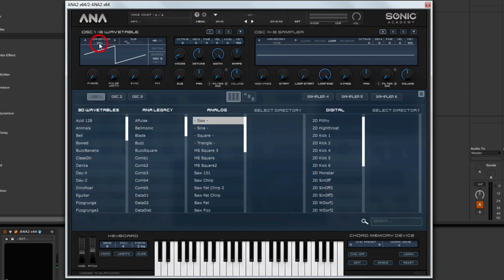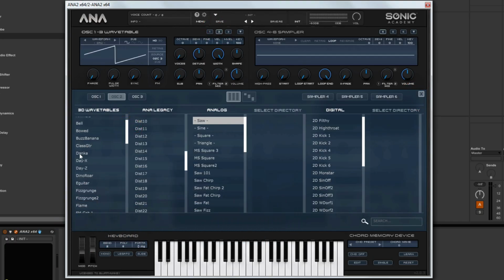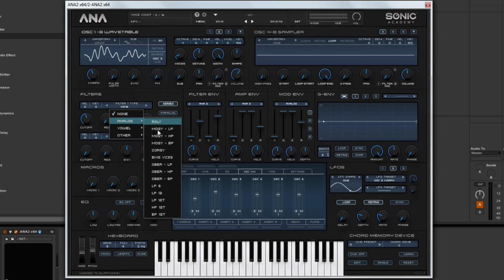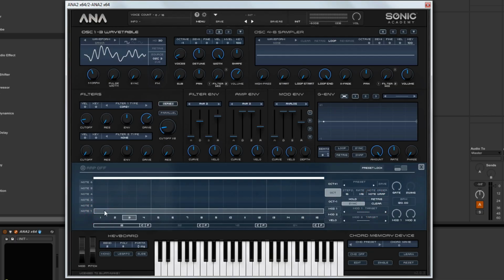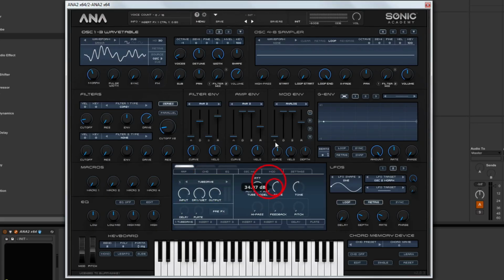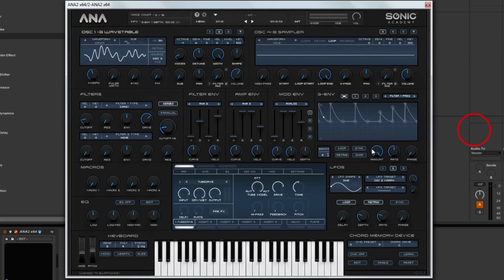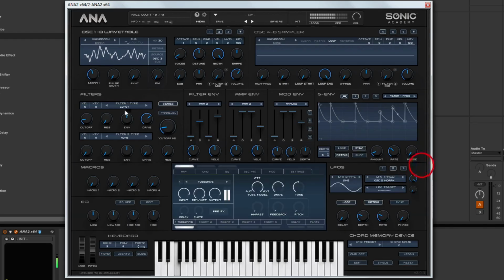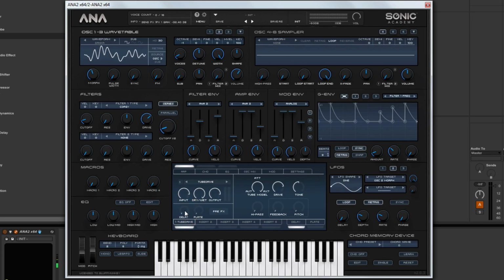17 - Cinematic Sequence